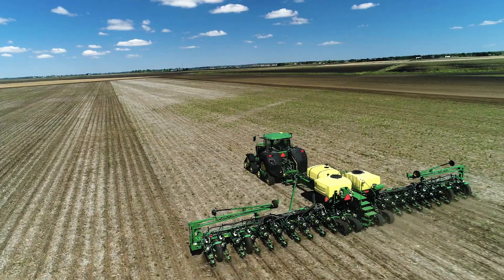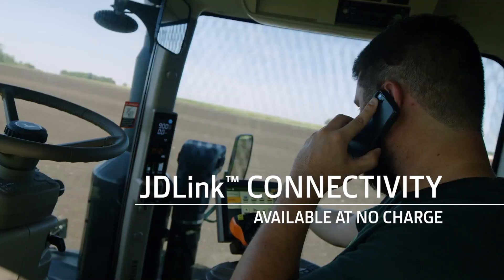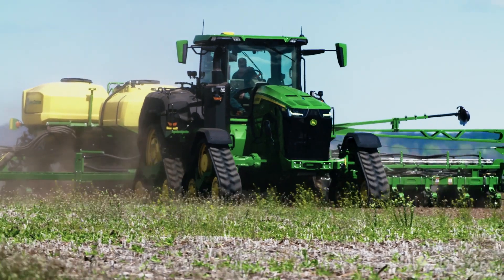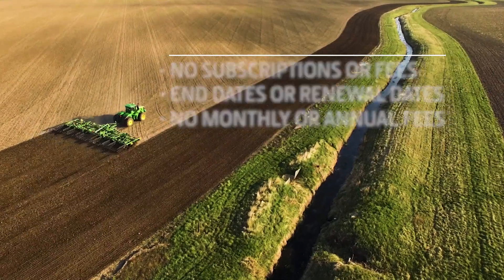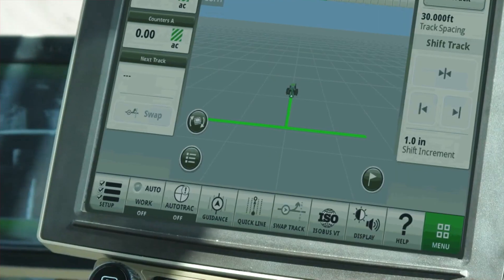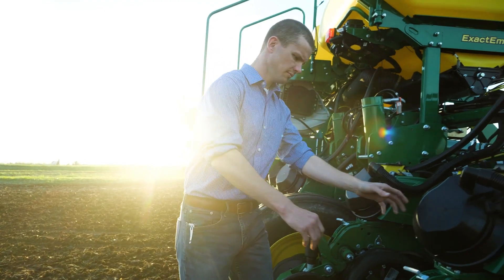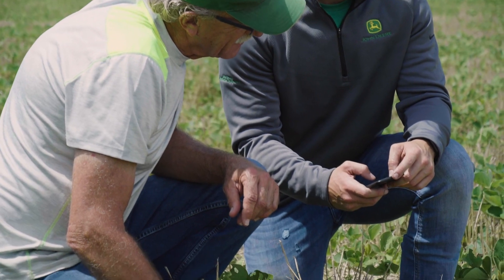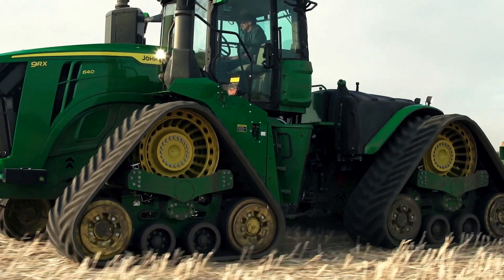John Deere | JDLink™ - The New Standard In Connectivity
Say hello to JDLink Connectivity, and say goodbye to extra costs:
• No more subscriptions or fees.
• No end dates or renewal dates.
• No monthly or annual service fees.

When your machines are equipped with a 4G JDLink MTG (modem), you’ll enjoy fast data transfer to your John Deere Operations Center account. Fast machine-to-machine communication. And near real-time monitoring of your equipment. With your permission, you’ll be connected directly to your John Deere dealer who can provide remote diagnostics and proactive support. Whether you’re connecting your data, your machines or your operators, JDLink connectivity can help you make data-driven decisions that can help improve yields and drive profitability. Anytime. Anywhere.

or for assistance speak to your local John Deere dealer.